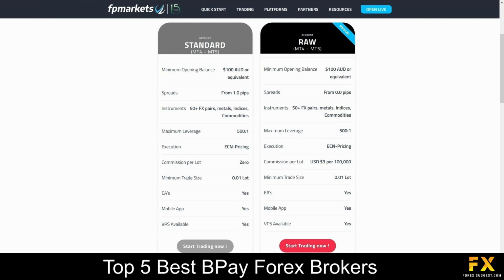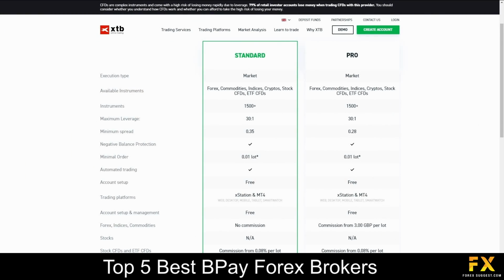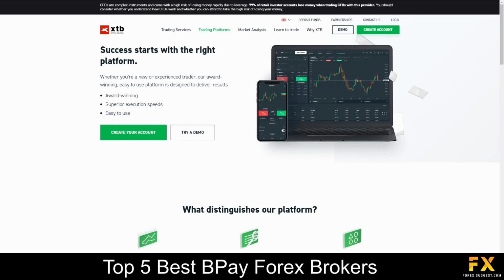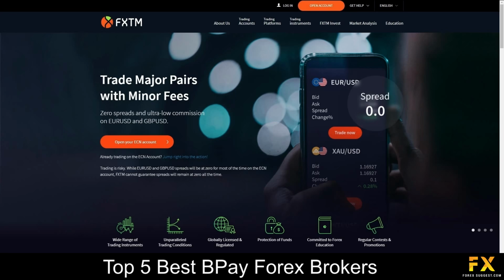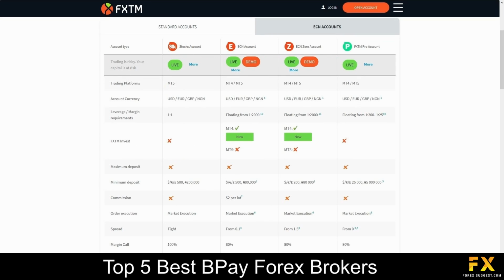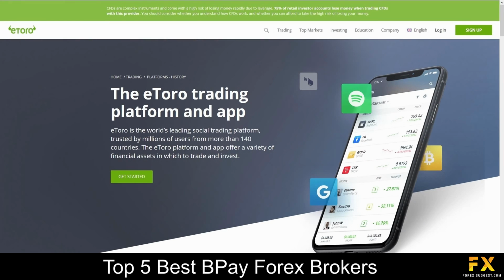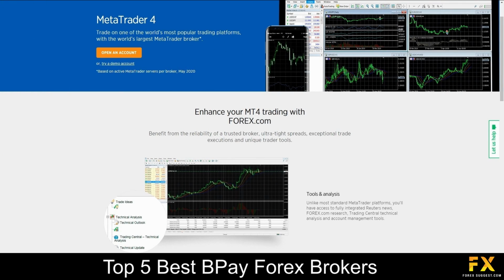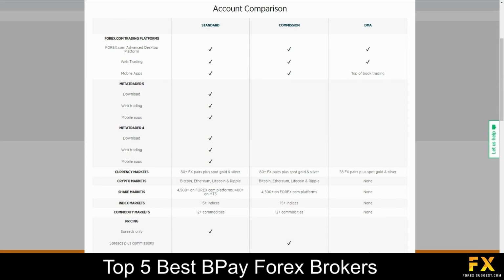Best BPay Forex Brokers📈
In this video, we will go through some of the top 5 best BPay Forex brokers that you can trade with now.

1:54 FP Markets
3:33 XTB
5:27 FXTM
7:14 eToro
9:02 Forex.com

Read our video script:

Coming in first at number five on our list we have FP Markets:

FP Markets is an Australian, fully regulated online financial broker, was established in 2005, servers over 1200 clients around the world and connects traders to the market through electronic bridges and DMA Pricing models. FP Markets offers traders access to trade over 13 000 products ranging from  Forex, shares, metals, commodities, indices, and cryptocurrencies. Their accounts feature standard and RAW forex accounts with a variety tradable market instruments, Access to their mobile applications, virtual private servers, lowers spreads and more. Available platforms for accounts are featured on Meta Trader 4 and Meta Trader 5. Which are available on windows, iOS, and Android operating systems.

At number four on our list is XTB:

XTB is a European broker that was founded in 2002 and has offices in 13 countries across the globe is regulated by the UK Financial Conduct Authority, combines financial services with innovative technology and supports a wide range of languages. XTB Specializes in trading through Forex, Indices, Commodities, Stock CFD’s, ETF’s and Cryptocurrencies. Their accounts feature Standard, PRO and Islamic accounts with up to 1500 tradable instruments, Lower spreads, automated trading, free account set ups and more. Featured platforms for accounts are available on Meta Trader 4, X Station 5 and X Station mobile applications which features integration with Ninja Trader and are available on windows, iOS and Android operating systems.

Coming in at number three, we have FXTM:

FXTM Is an online, fully regulated financial broker, founded in 2011 FXTM primarily remains a Meta-Trader only broker and offers seven account types that provide traders with access to up to 59 currency pairs as well as CFDs on 173 single-stock shares. FXTM provides services and specializes in trading  through Forex, Precious metals, CFD’s, Commodities, CFD indices and cryptocurrencies. Available accounts are featured on Standard, Cent, CFD, Stocks, ECN Zero, ECN and FXTM Pro accounts with swap free options, a variety of base currency options instant executions are more. Featured platforms for accounts are available on Meta Trader 4, Meta trader 5 and the FXTM trader application which is available on windows, iOS and Android operating systems.

At number two on our list is eToro:

eToro is an online broker which was founded in 2006 and offers CFDs and Social Trading, with a head office based in Cyprus, UK.  eToro offers traders two ways to trade: CFDs, Social Trading and eToro traders will need to make a minimum deposit of US Dollar 200 and the platform can accommodate various levels of traders from beginner to expert. With eToro traders can trade in a wide variety of over 100 instruments including Forex, Stocks, commodities, ETFs, Indices and stocks. Featured platform for accounts is featured on the eToro trading platform and application which is available on windows, iOS and Android operating systems. eToro trading accounts on offer include Demo, Micro, Mini, Standard, STP, and Islamic accounts

Coming in at number one on our list of some of the top 5 best BPay Forex Brokers we have Forex.com:

Forex.com is a one-stop shop for Forex traders, providing a massive range of tradable currencies, low account minimums and an impressive trading platform, Forex.com offers services and specializes in trading through Forex, Indices, Stocks, Commodities and Crypto currencies. Available platforms are featured on Meta Trader 4, Meta Trader 5, as well as Forex.com’s advanced trading platform for web, windows, iOS and Android operating systems. Accounts are provided on Standard, Commission Direct Market Access and Swap Free accounts with a access to their web and mobile platforms, lower forex fees, a variety of tradable currencies, an active trader program and more.